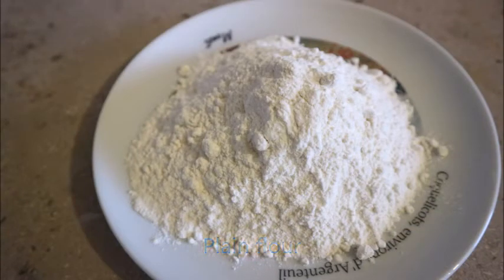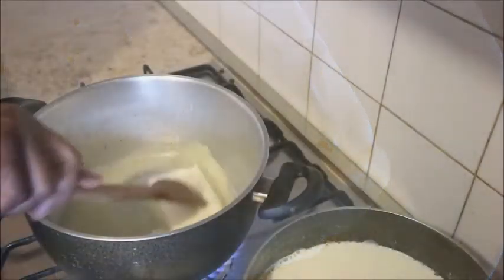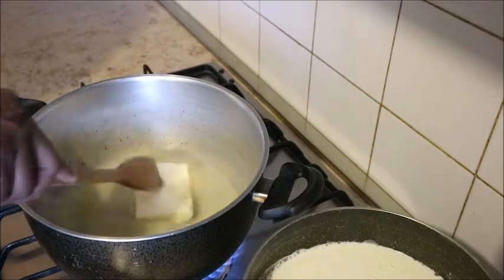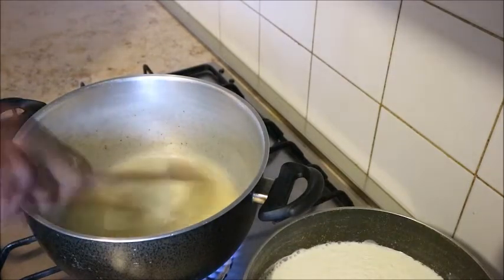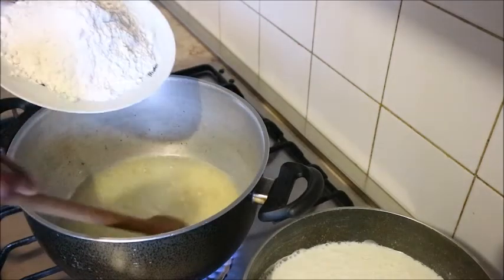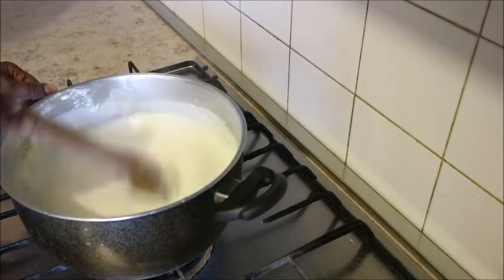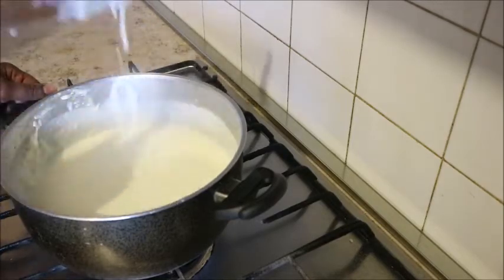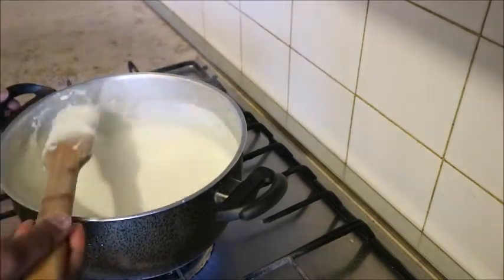How to make bechamel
This video demostrate how to make bechamel (besciamella) in Italian language through out the video I called it besciamella but is still the same thing as bechamel is a simple dish the Italians use it to prepare lasagne, this video will show step by step how besciamell is being prepared these are the ingredients used in making bechamel.

INGREDIENTS

Whole milk
Powder nutmeg
Butter
Flour

METHOD

Heat your pot and melt your butter the add flour and stir together with the butter when it is well mixed you add the milk and continue stiring at this time you will aso add your nutmeg then continue stiring so that your bechamel will be smooth when you get the tickness that you want your bechamel is ready is not going to be too tick and it should not also be too light